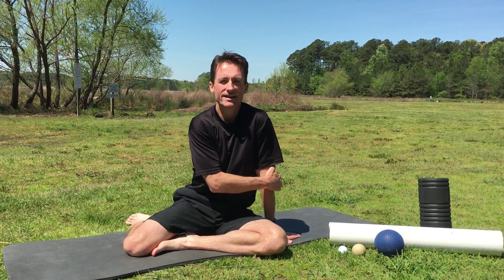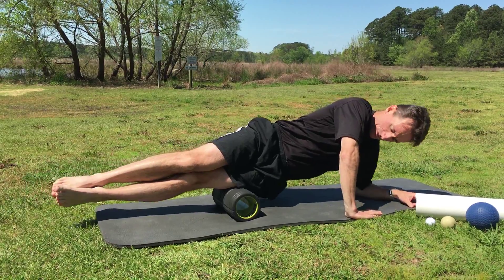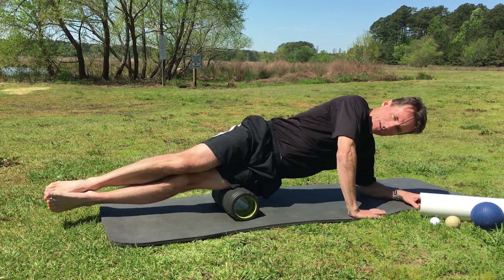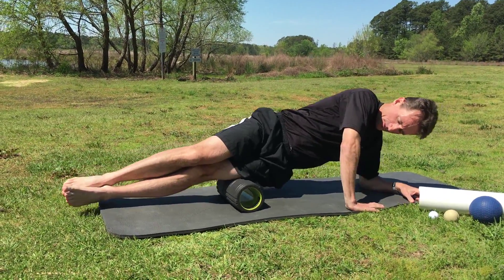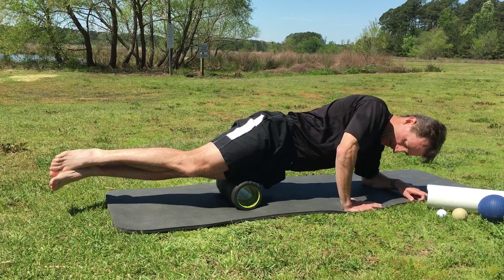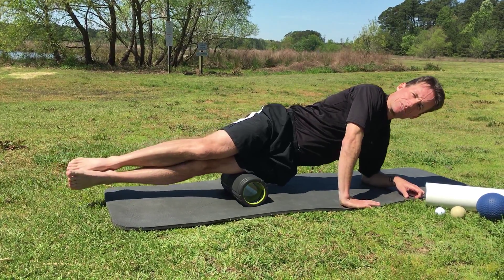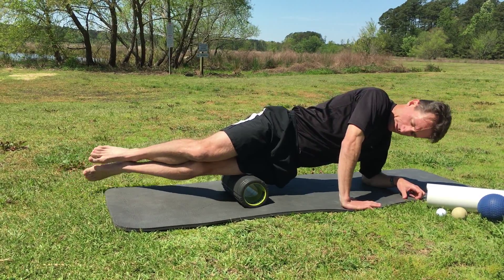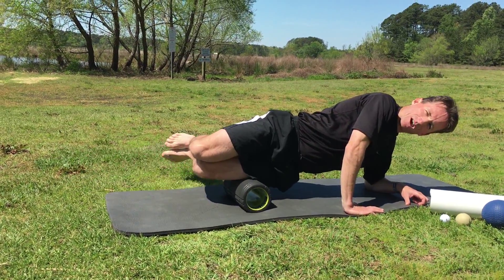Self Myofascial Release - IT Band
Self myofascial release technique for iliotibial (IT) band.